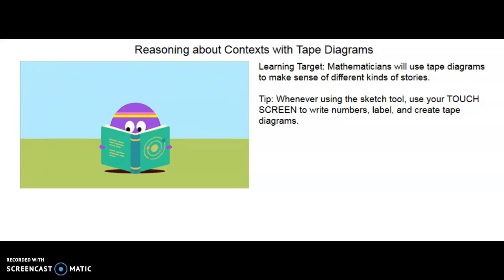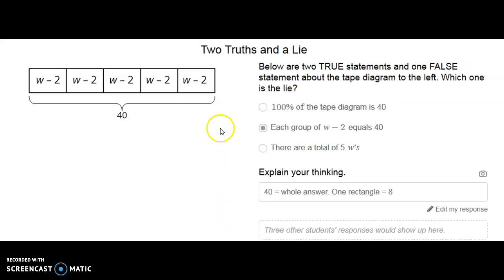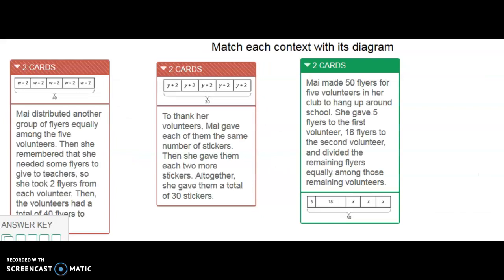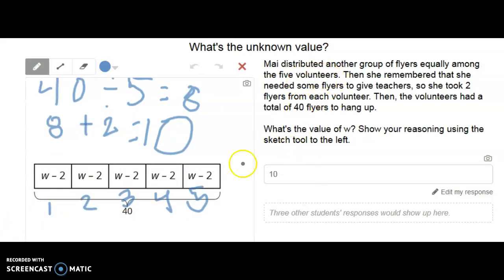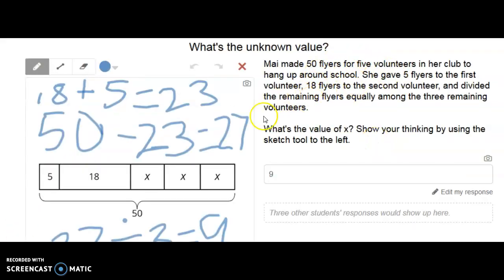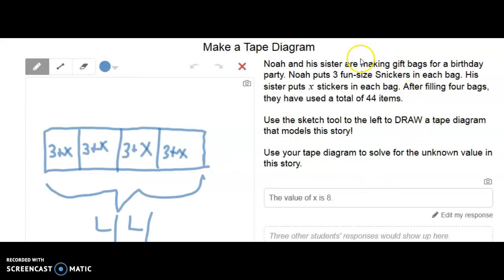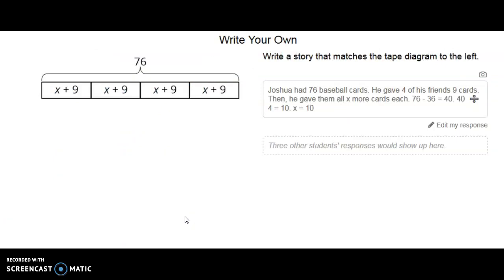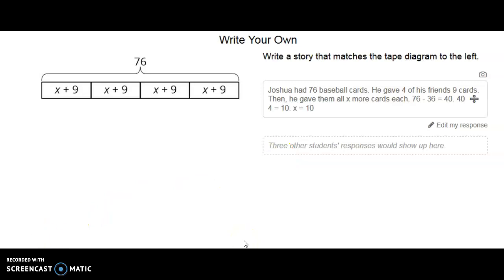7.6.2 Desmos - Teacher response to student work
Students worked in Desmos to complete Open Up Resources Grade 7, unit 6, lesson 2. Teacher reviewed work from students. This video is a response to the work from 2 students.